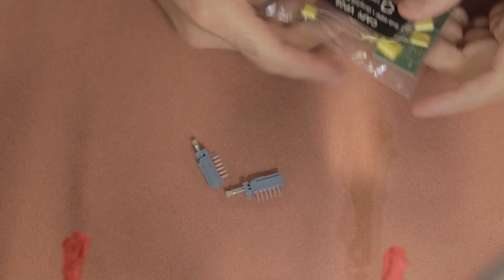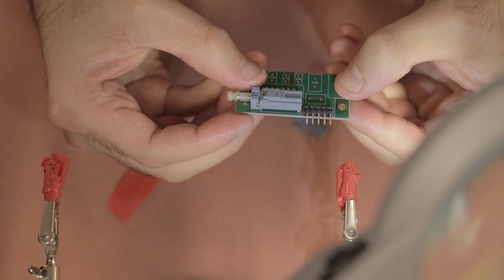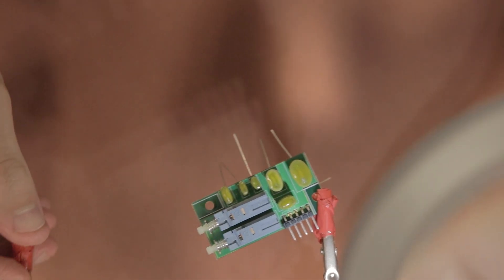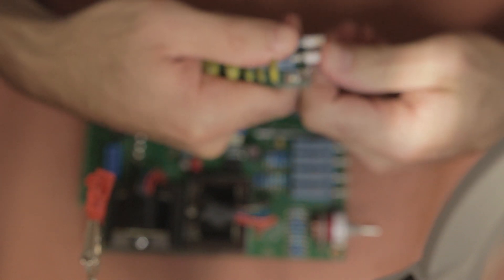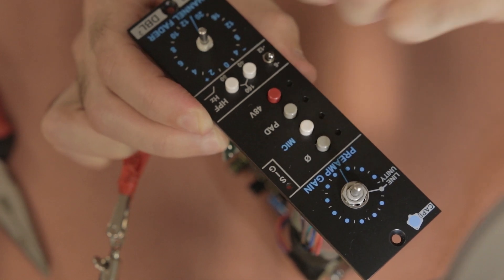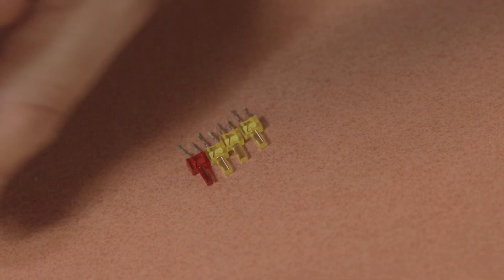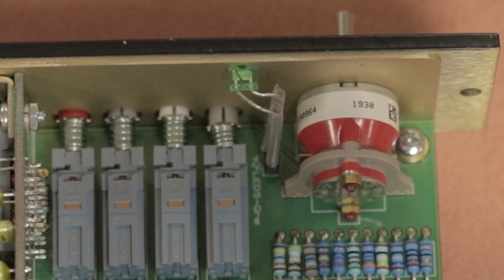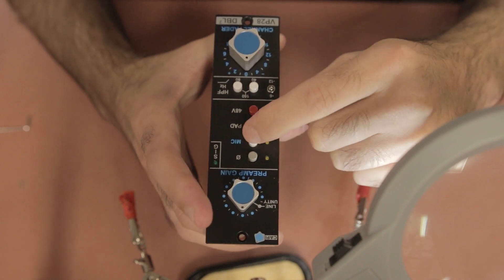How to Build your Own Preamp - CAPI VP28 (API Mic Preamp) DIY Build PART 3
The CAPI VP28 is an API Style, 500 series microphone preamp that is faithful to the original. They come pre-assembled or in a DIY kit that you can also build yourself. Obviously I went for the DIY option!

I hope you enjoy Part 2 of this build.